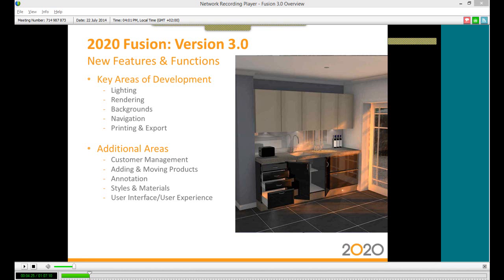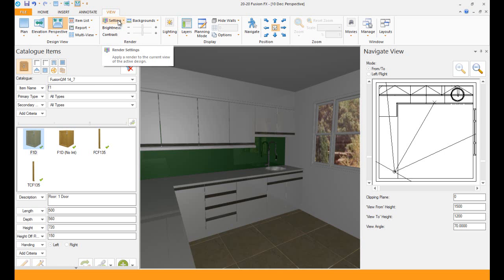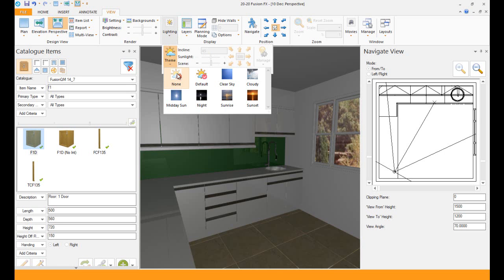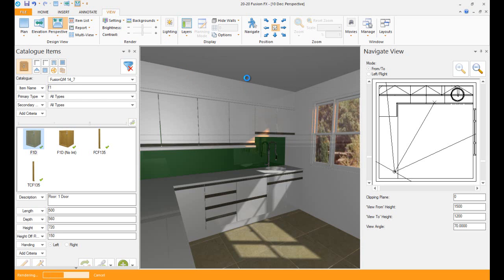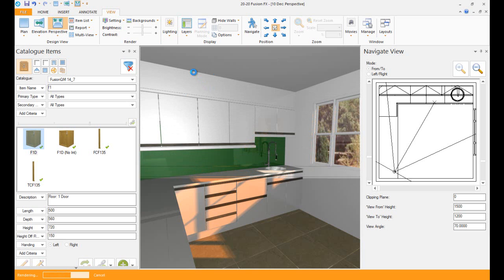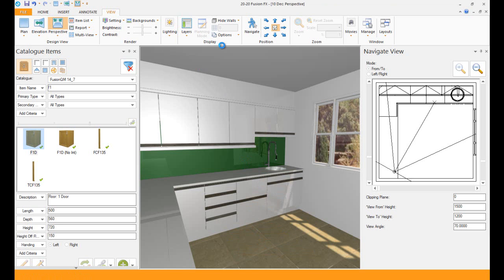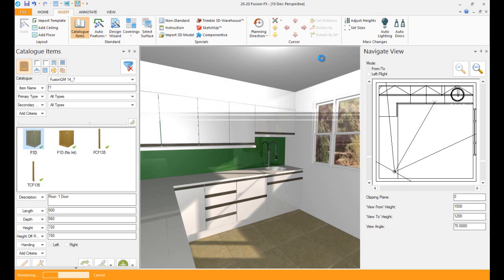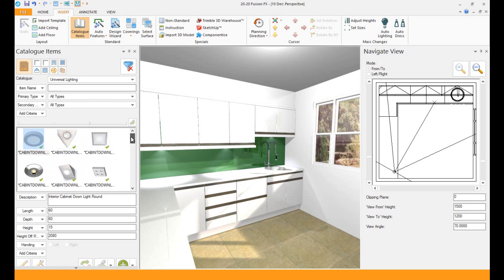FX3 Lighting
This video shows you how to use the lighting in 2020 Fusion FX3. This video was made by Maxima Software.